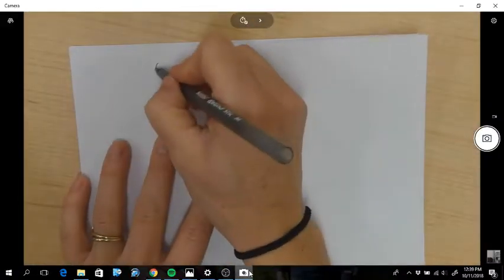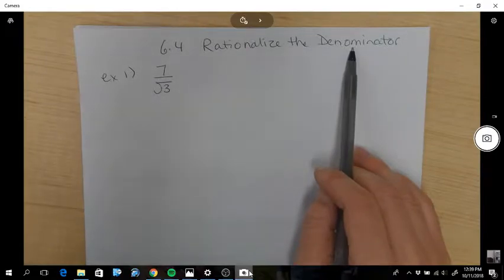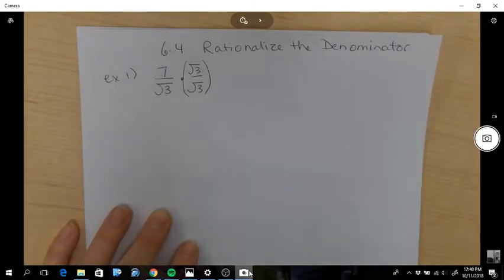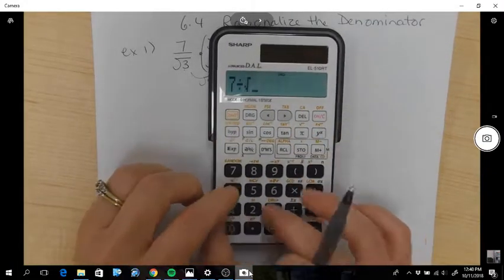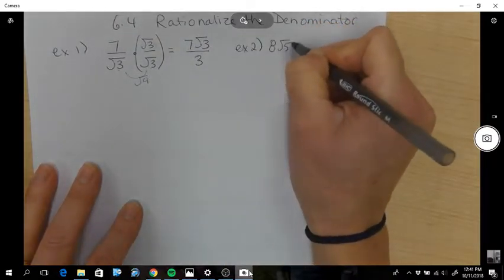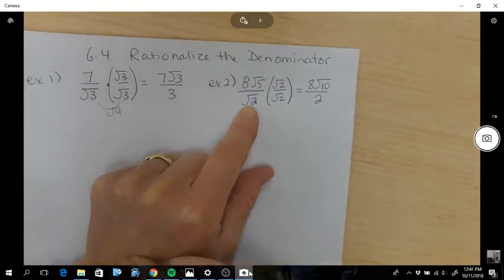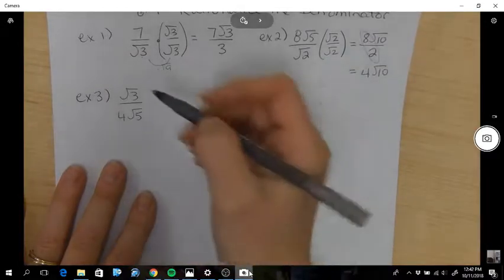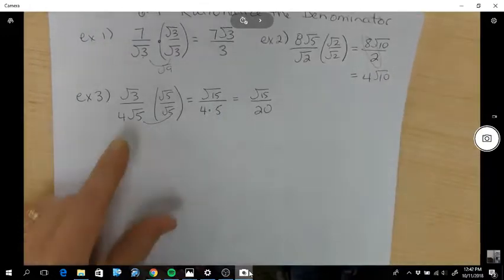gr 11 precalc 6 4 a rationalize denominator